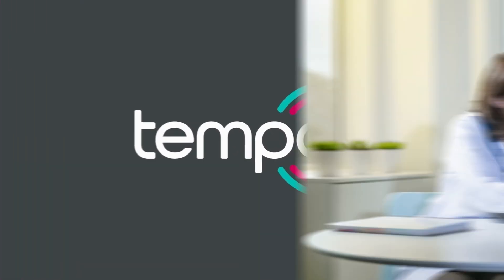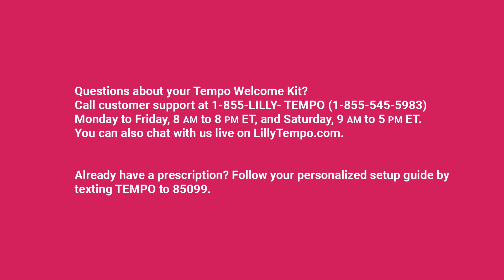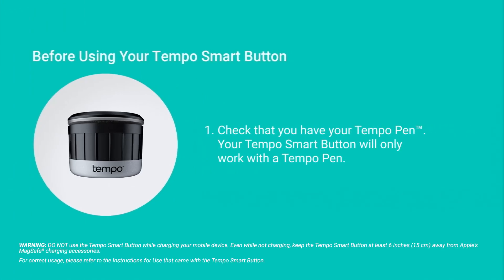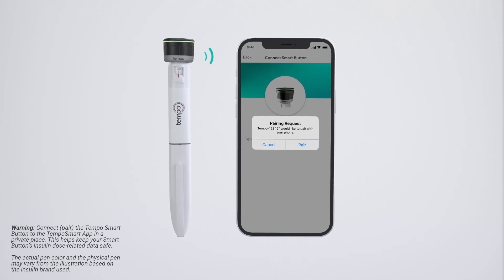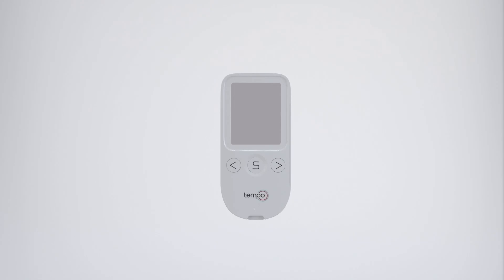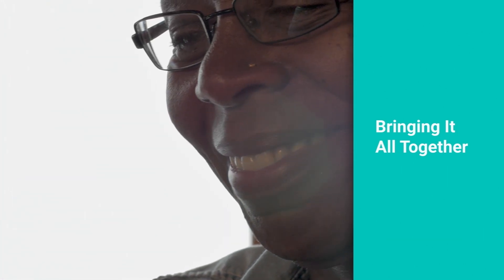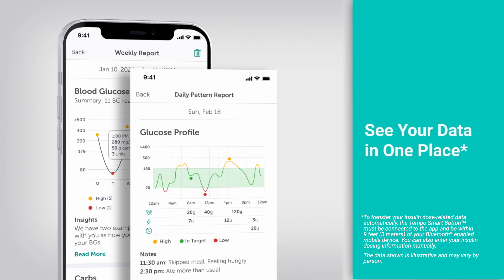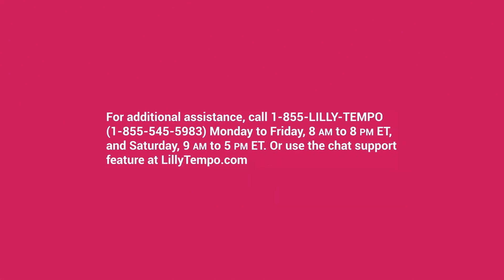How to Use Tempo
Please see Intended Use and Important Safety Information The How to Use Tempo video includes 6 informative chapters on the Tempo Personalized Diabetes Management Platform.

00:00 – Tempo™ Welcome Kit Overview
01:42 – Downloading the TempoSmart™ App
02:51 – Pairing the Tempo Smart Button™
05:46 – Pairing Your Tempo™ Blood Glucose Meter (BGM)
07:26 – Features Overview
09:00 – Reading and Sharing Reports